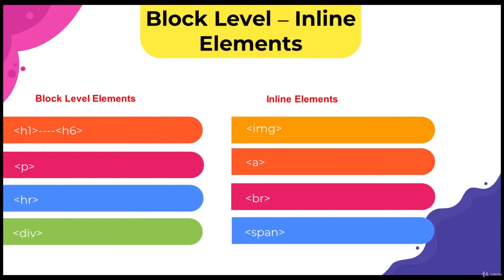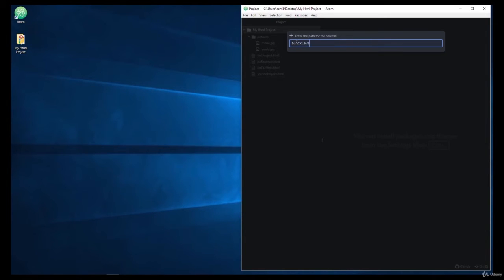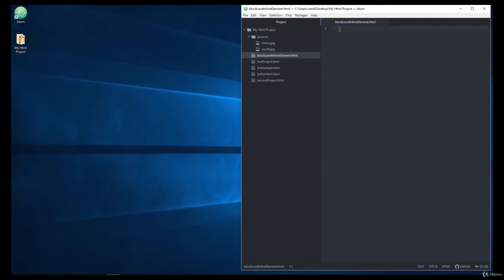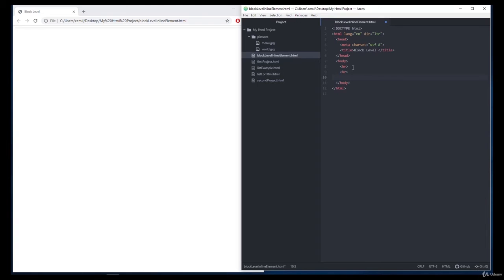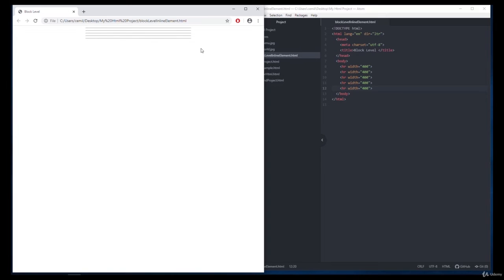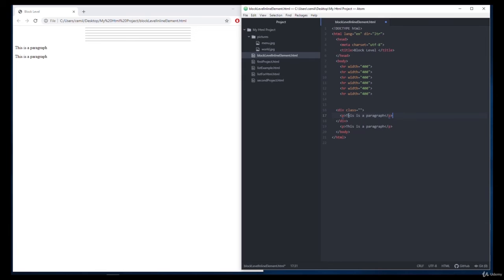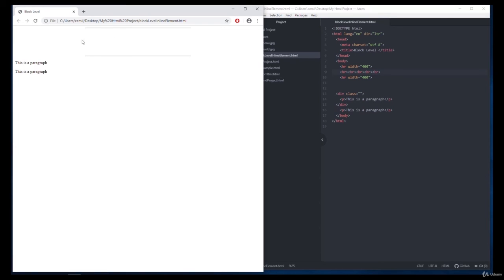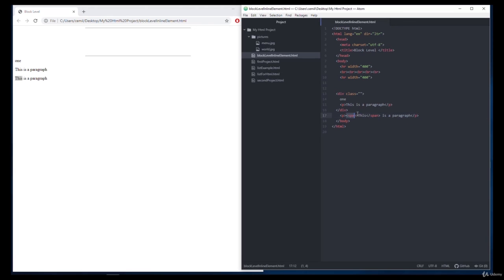Block Level Inline Elements | HTML, CSS & Python Django Full Stack for Web Development | Part 5